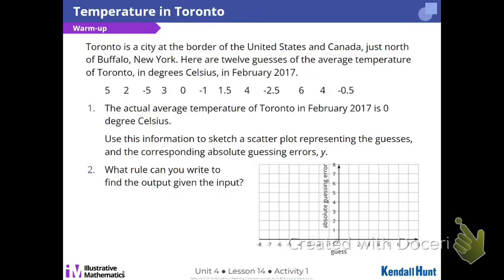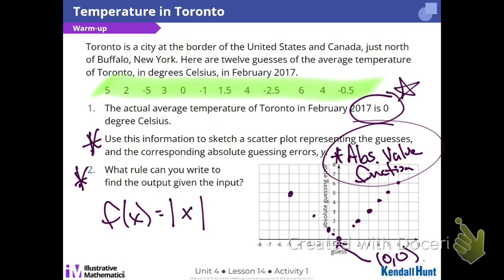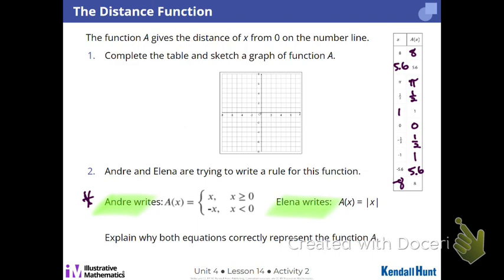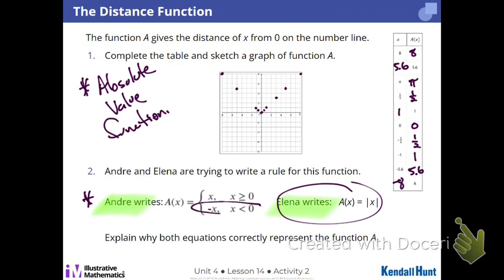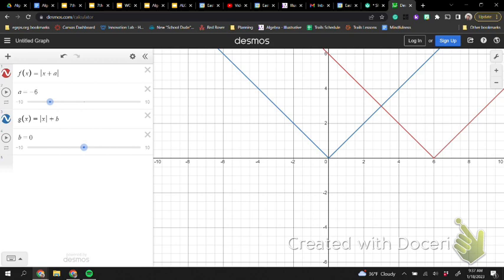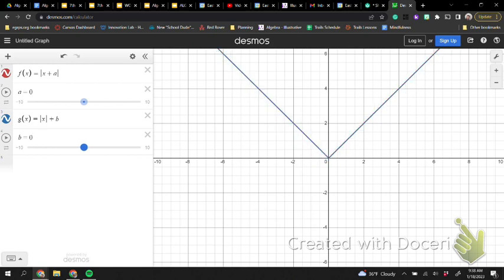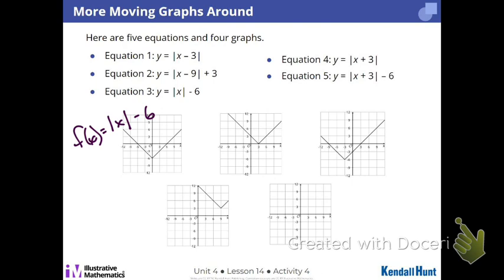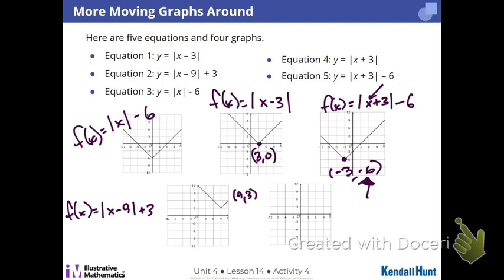Unit 4 Lesson 14 Absolute Value Functions 2 Algebruh